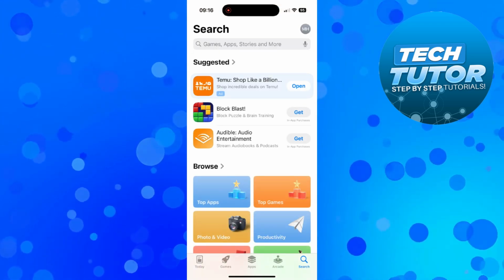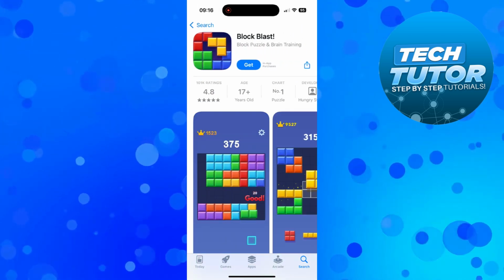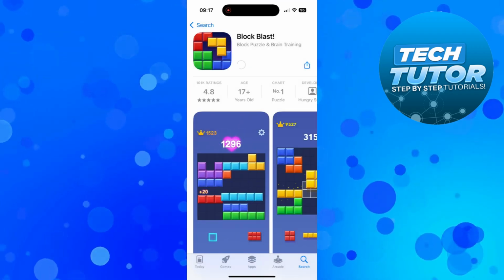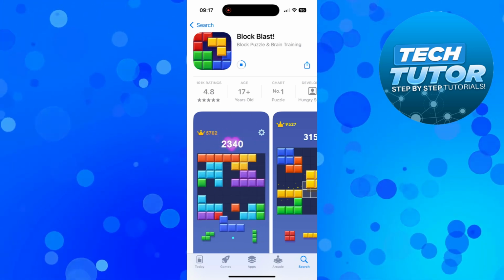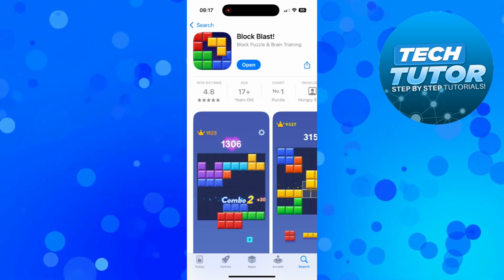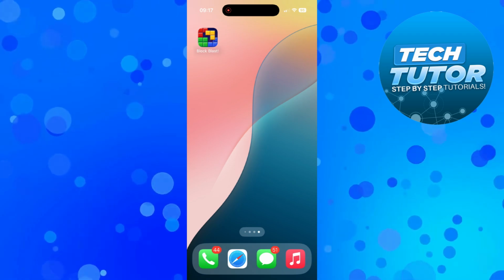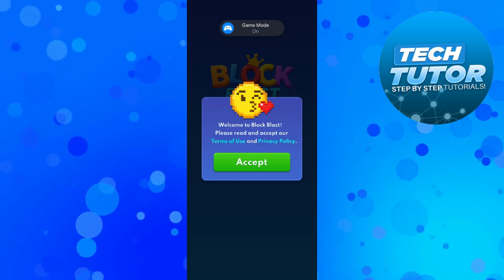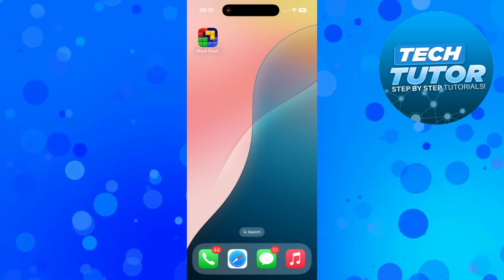How To Install Apps On iPhone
In this video, we’ll walk you through the simple steps to install apps on your iPhone! Whether you’re a new iPhone user or just need a refresher, we’ve got you covered.

 ✨Recommended VPN: ✨

Thanks!